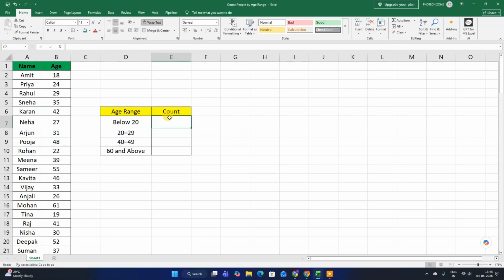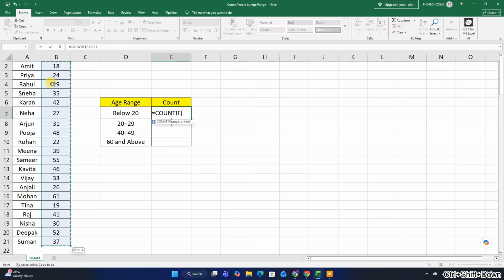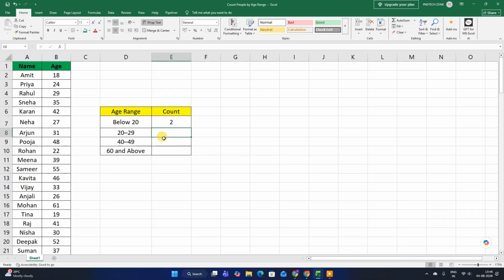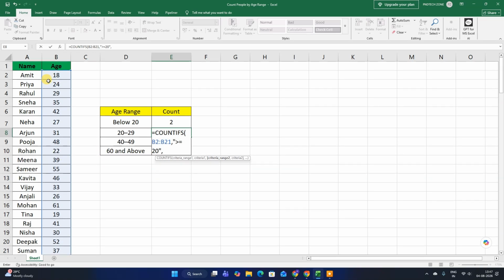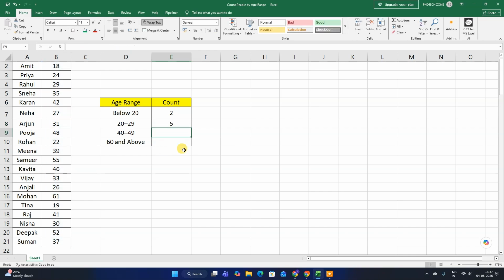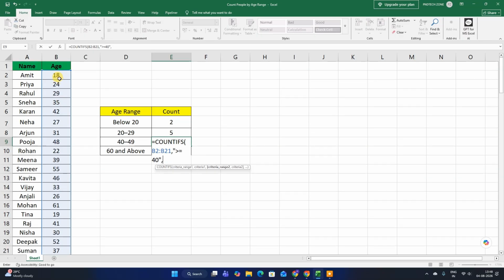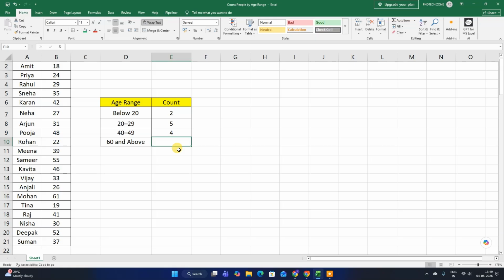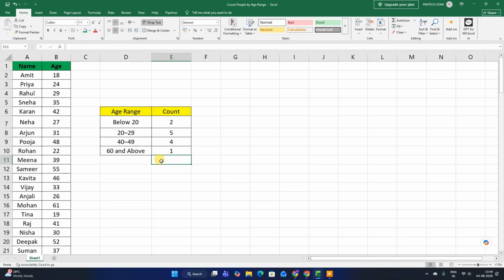How to Count People by Age Range in Excel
How to count people by age range in Excel. So here you can see name list and age of every person and here I'm going to count people as per age range. So first below 20 people. So I select the sale use this equal to type here count if function.